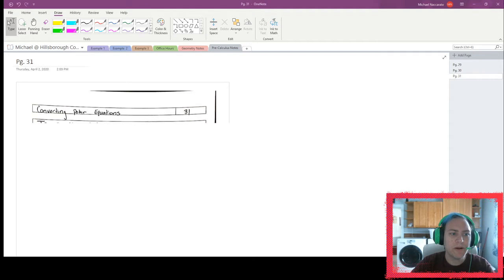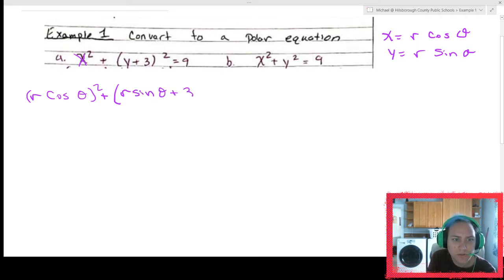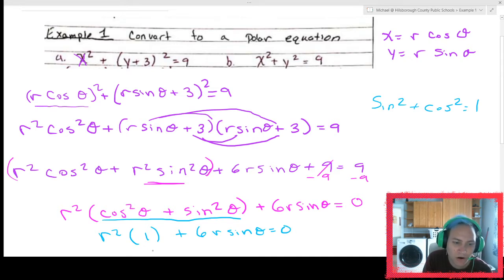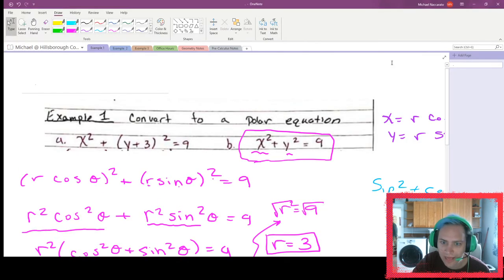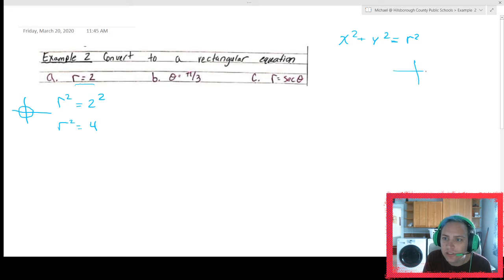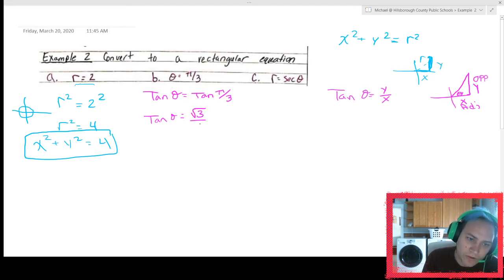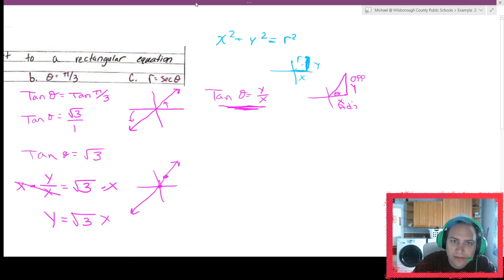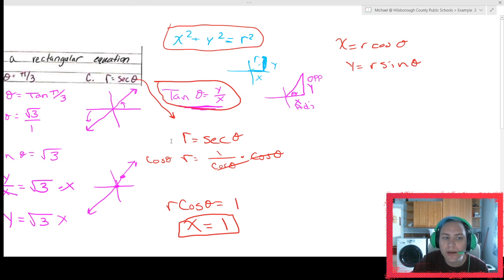PreCal - Page 31 Polar Equation Conversion